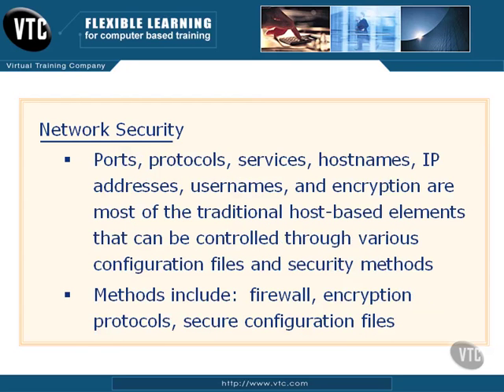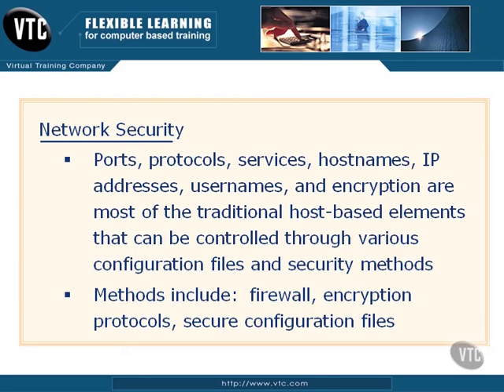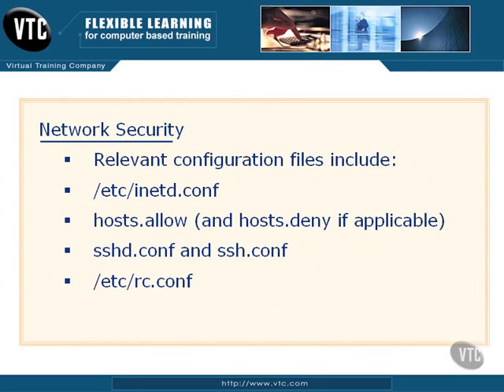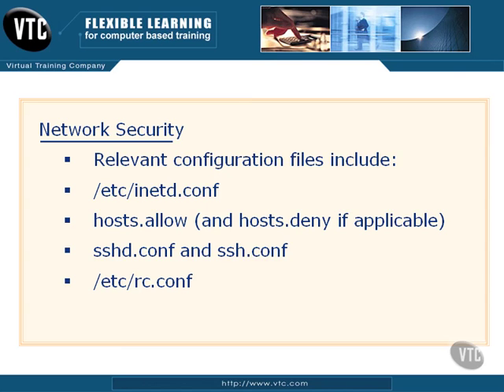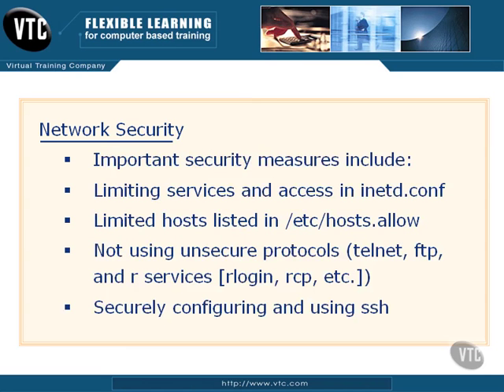VTC Player Unix System Administration Essentials, Network Security